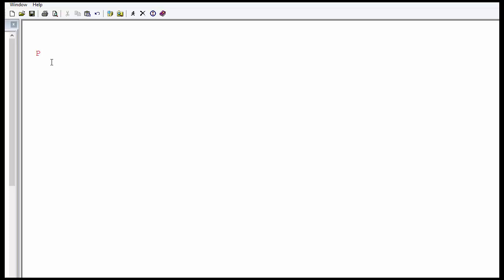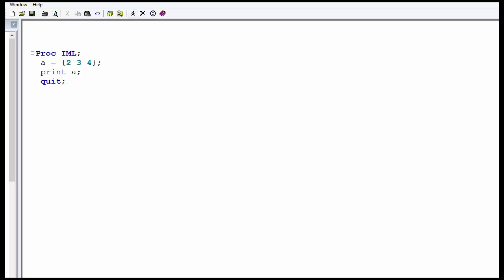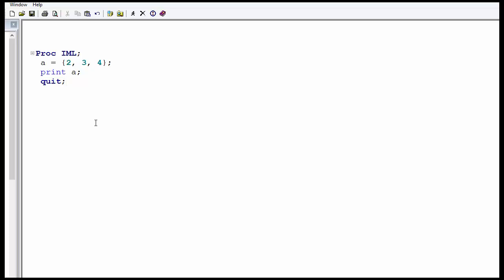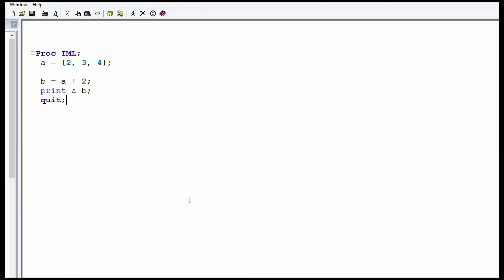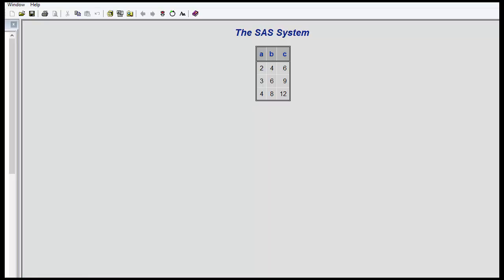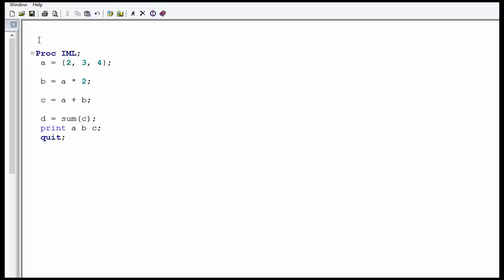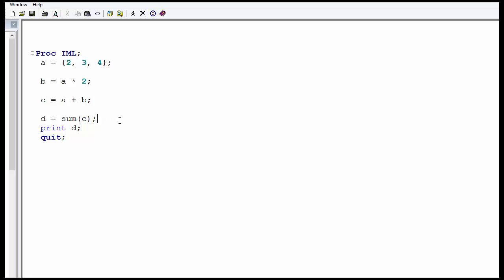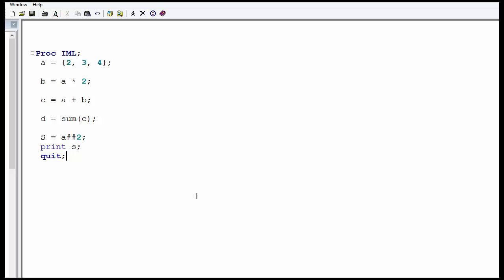SAS PROC IML: Integrated Matrix Language